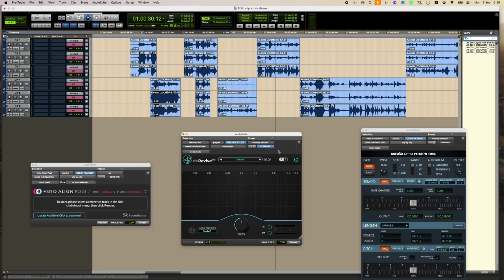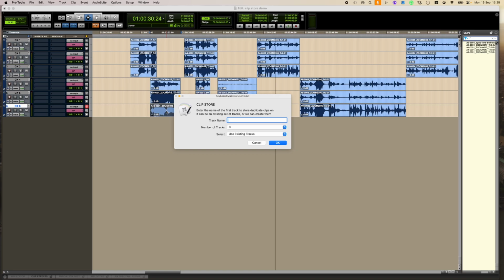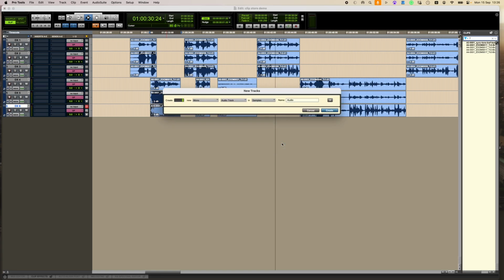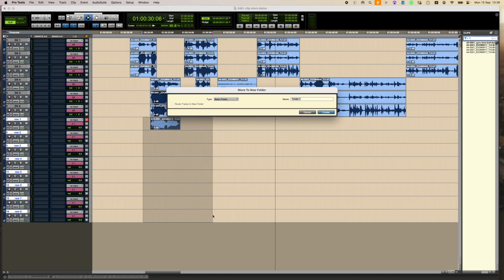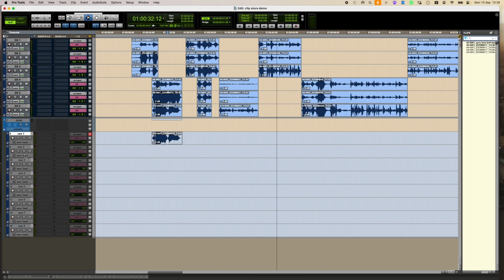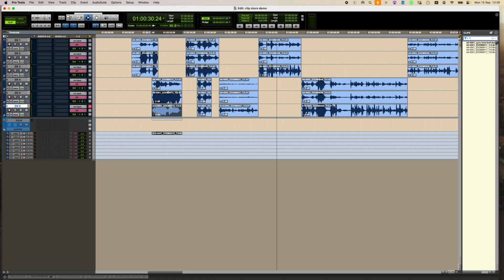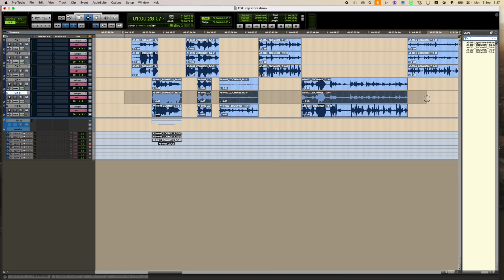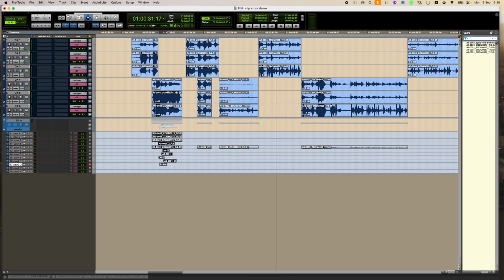Clipstore - A macro for Pro Tools and Keyboard Maestro for keeping track of rendered effects easily.